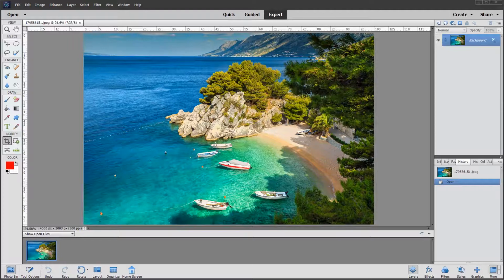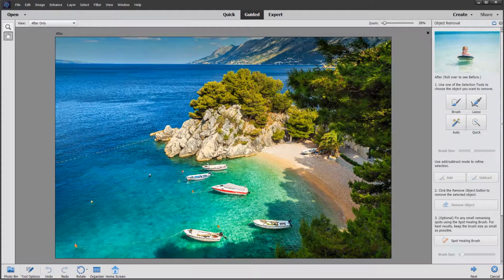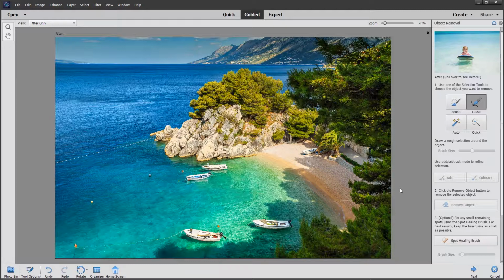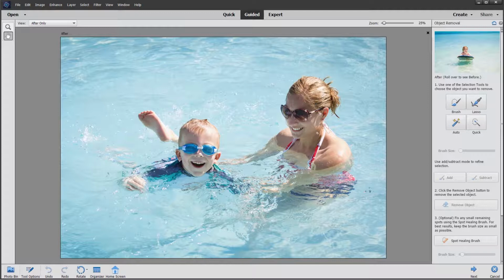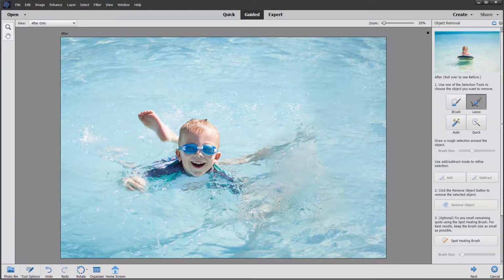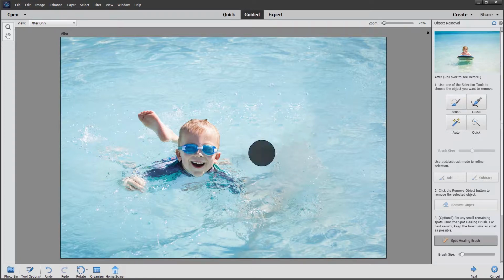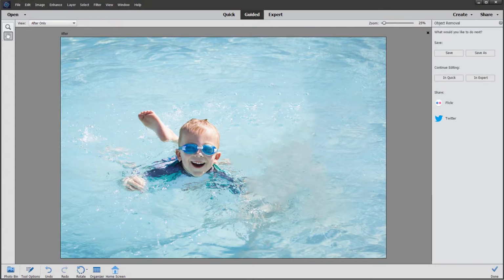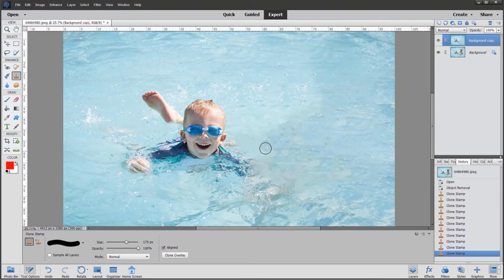How to Use Photoshop Elements to Remove Objects or People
Remove unwanted objects or people from your images with this Photoshop Elements step by step guided edit workflow incorporating Adobe's content aware technology.